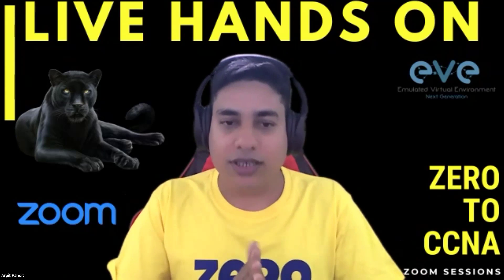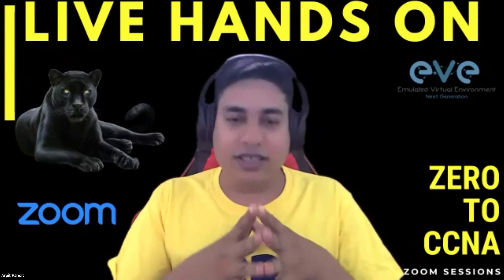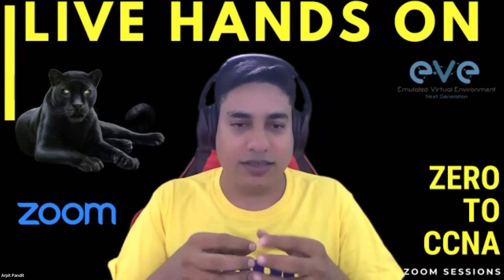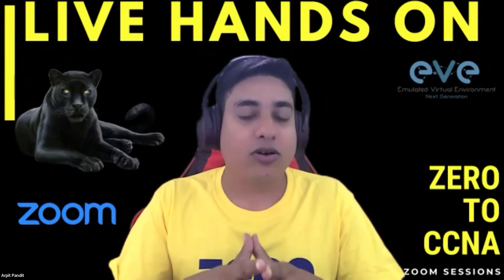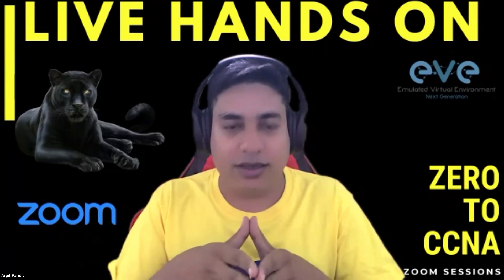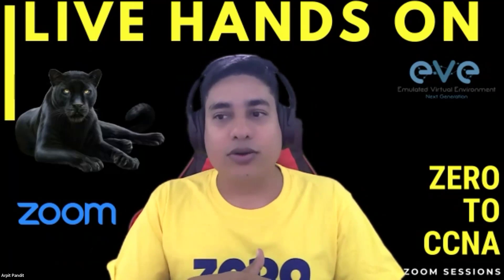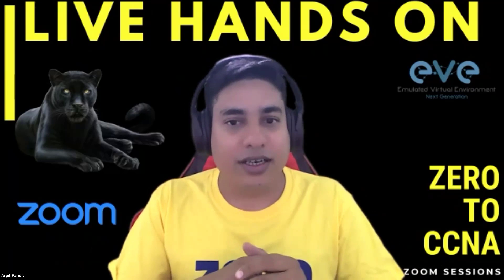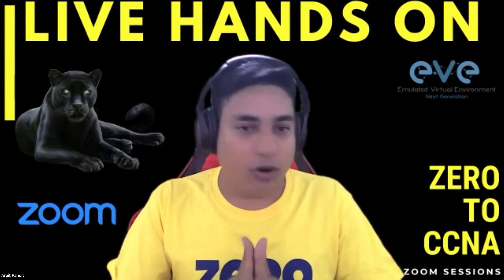Zero to CCNA - Intro Live by 2xCCIE Arpit Pandit (CTO & Co-Founder)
Launch Offer for the 24 Weeks live Training delivered via Zoom (48 hours Hands on Based Labs only 999$ - registrations extended until Friday March 10th @ 1pm EST

The truth is that you need to find the right information, simplified, step by step, and you need to understand clearly what you are explained at all times.

Myth 2 - Just get some entertainment

Again, it does not work that way.

Launch Offer for the 24 Weeks live Training delivered via Zoom (48 hours Hands on Based Labs only 999$ - registration close March 3rd at 11pm EST

You must build self discipline, you need the best simplified information and do your hands on.

Entertainment is passive and you will find yourself listening to some super motivated guy pretending to be him. But you are not him :)

With us everything works just out of the box and you will have Active role doing the Labs.

 With us you will become that guy.

(Your) Results oriented Approach The more you Learn the more you Earn

With us You'll Learn